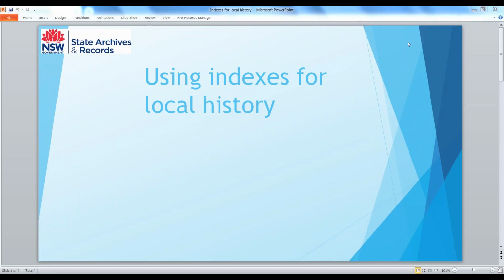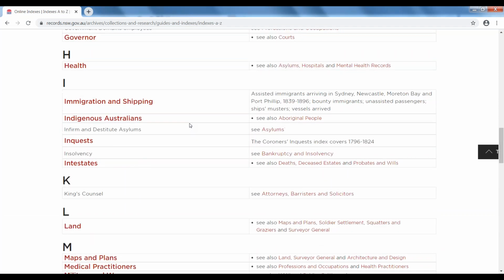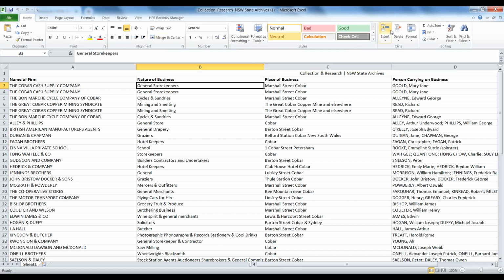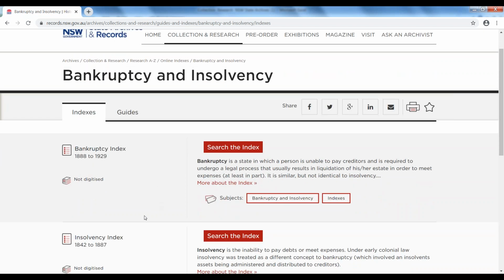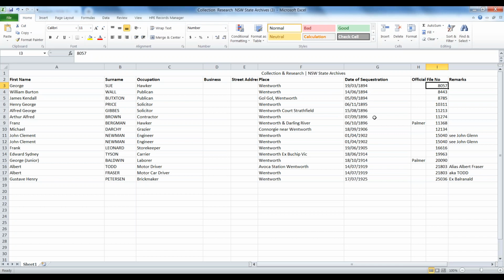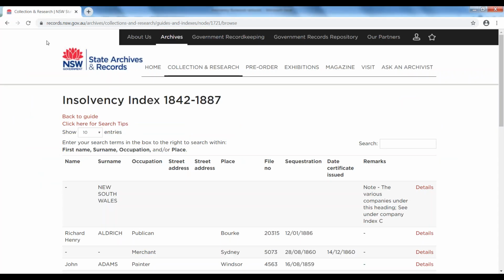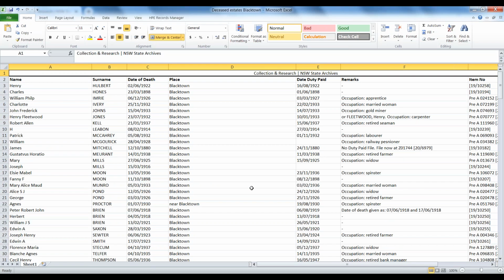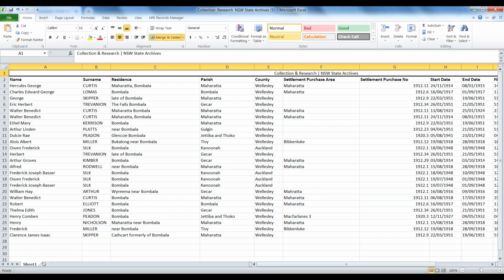Mini webinar: Using our indexes for local history research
The online indexes are fantastic when you are searching for a name but have you ever used our online indexes in your local history research? This webinar shows you how.